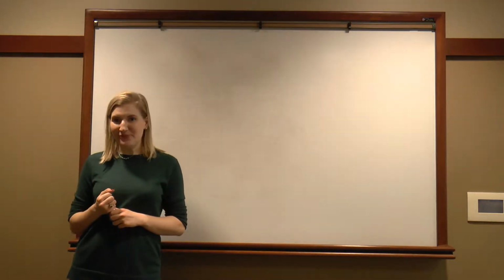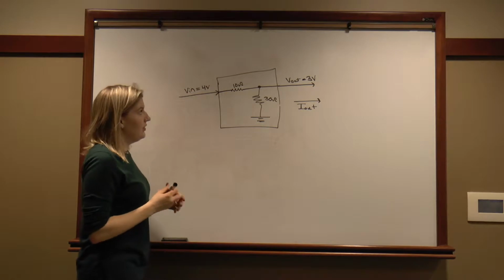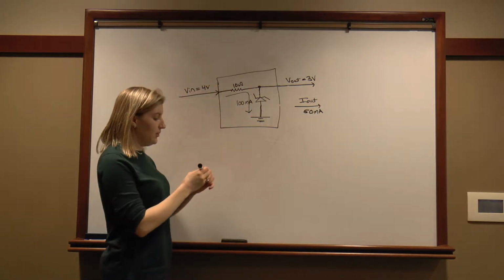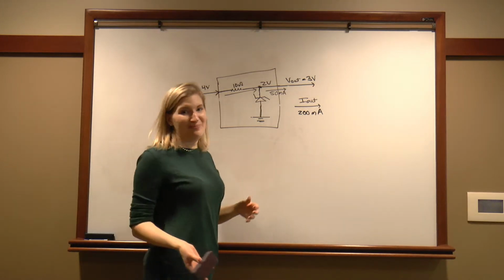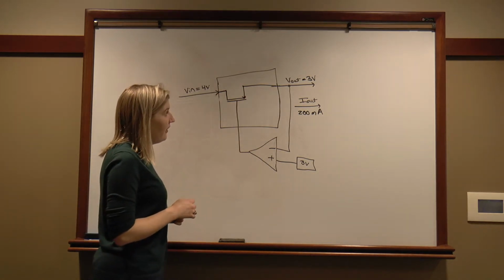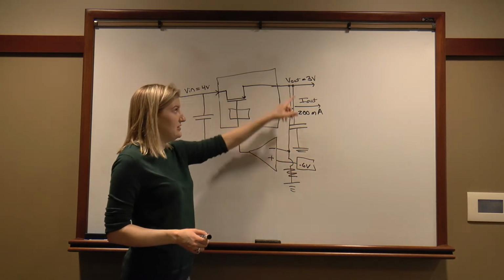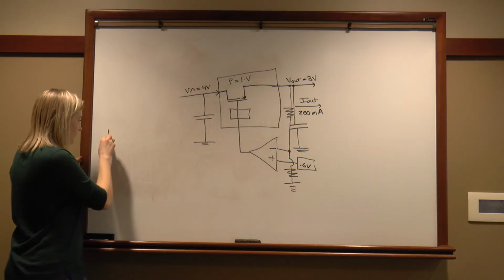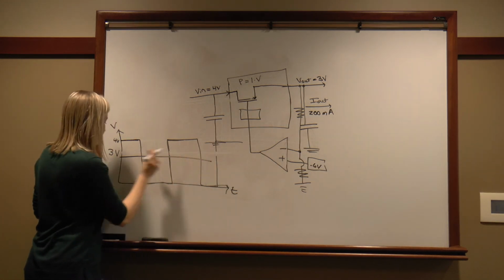DC-DC Voltage Regulators Session 1(1/3)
Intrduction to DC-DC voltage regulators (focusing on LDOs and the buck regulator)